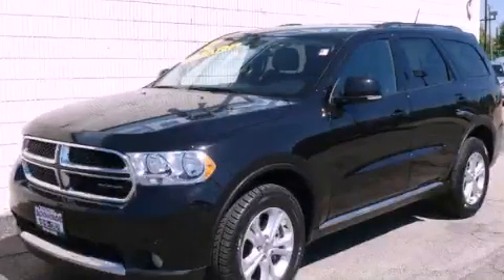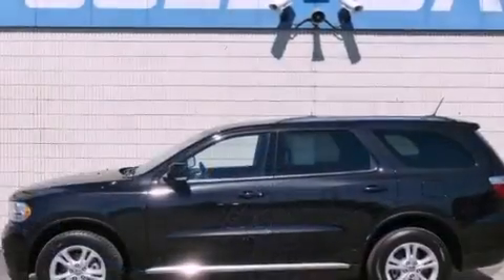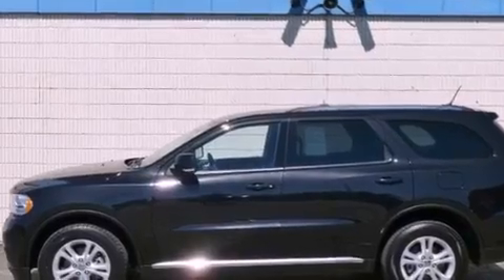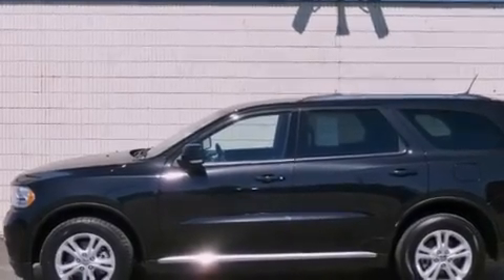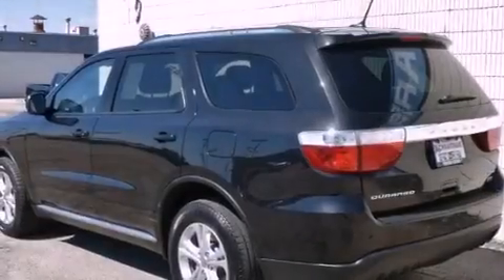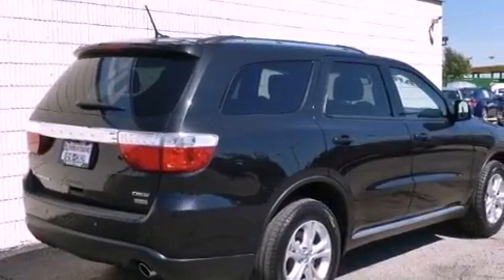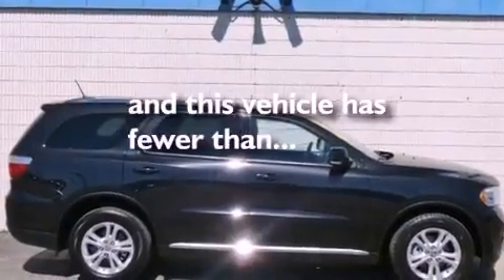2012 Dodge Durango Chicago IL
Year : 2012
 Make : Dodge
 Model : Durango
 Engine : 3.6L 24-valve V6 VVT flex fuel engine
 Trans . : Automatic
 Exterior : Black
 Miles : 31,902
 Interior : Other

 115 W South Frontage Rd.

 2012 Dodge Durango  Bolingbrook IL